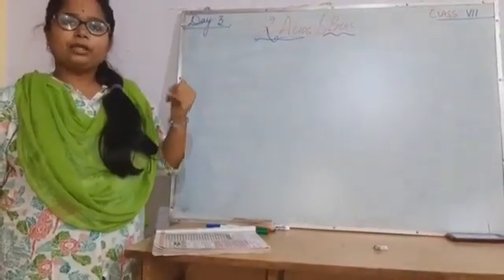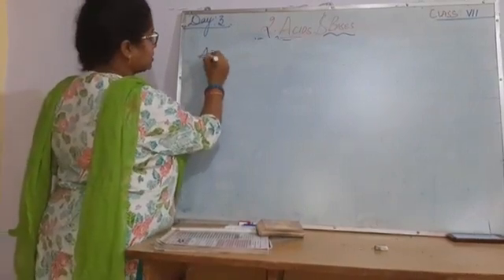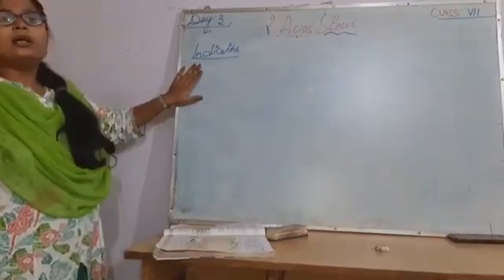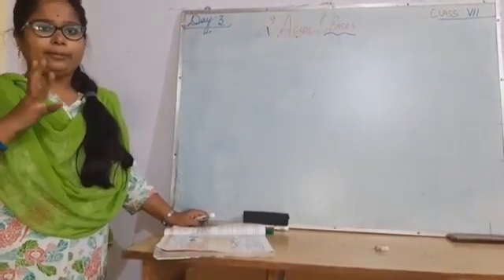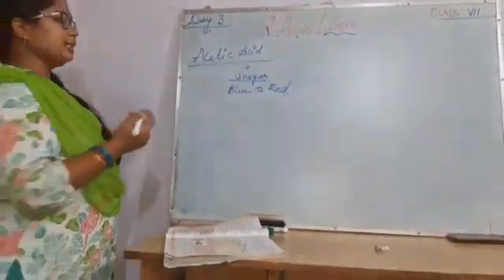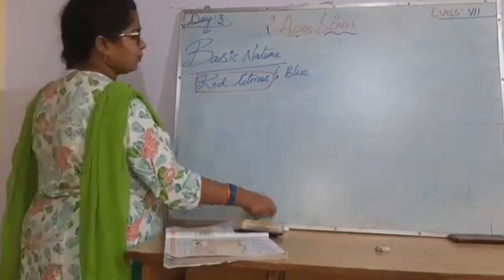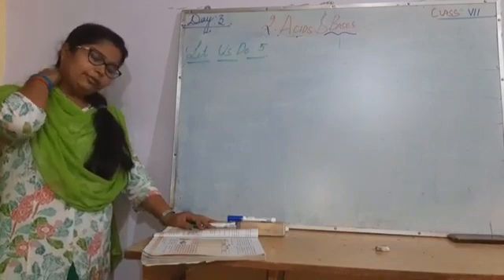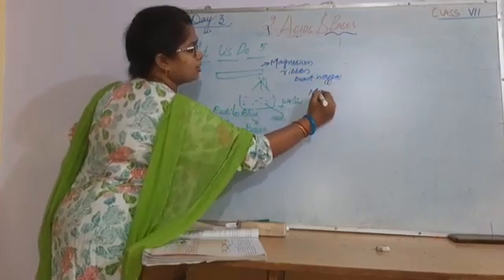Science Class VII Day 9